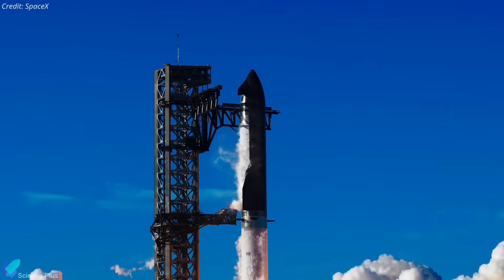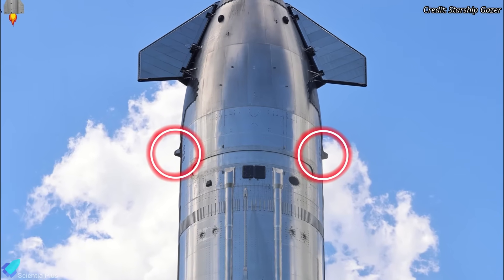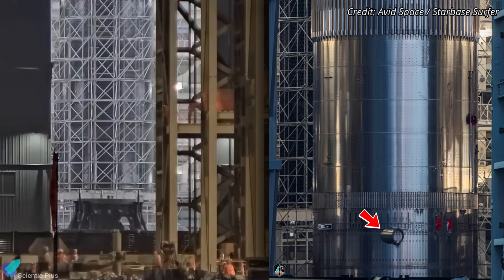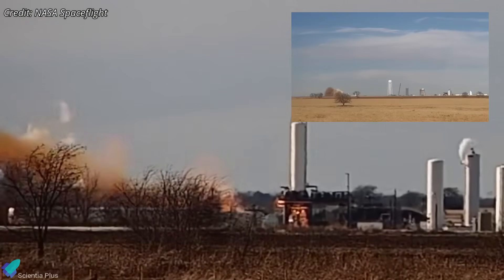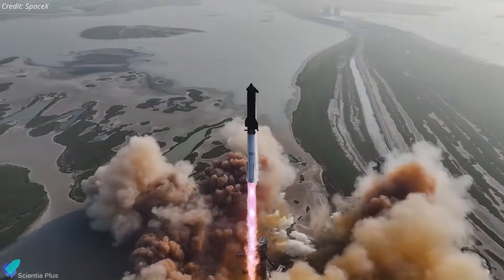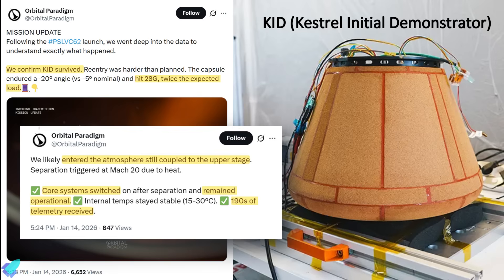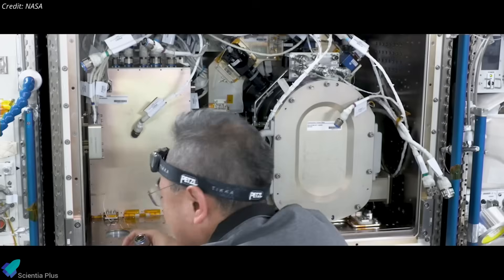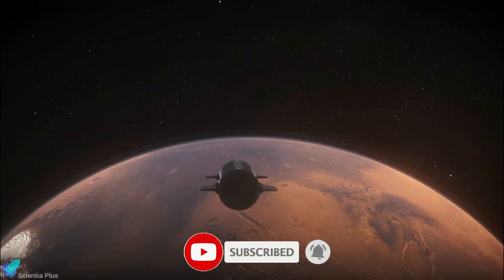Musk’s CRAZIEST Starship Promise Yet! Flight 12 Push Begins! Raptor FAILS Again!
Big Starship progress is unfolding across SpaceX sites as Flight 12 preparations ramp up—Ship 39 structural test clues, Booster 19 cryo proof readiness, and a fresh Raptor V3 anomaly at McGregor. LC-39A Starship pad upgrades, while Elon Musk hints at a rapid Starship launch cadence in the near future.

ISRO PSLV-C62 suffers a second straight failure, but Spain’s Orbital Paradigm KID capsule unexpectedly survives. NASA’s SpaceX Crew-11 returns early after a medical issue, as Crew-12 targets launch next.

00:00 Starship Updates
08:23 PSLV FAILED AGAIN… But One Spacecraft SURVIVED the Disaster!
11:44 Crew-11 Returned Early: Are the Astronauts OK?

🎬 Credits:

📸 Image Credits:
SpaceX
RGV Aerial Photography
Starbase Surfer
NASA Spaceflight
Cygnusx112
WAI Media
Starship Gazer
ChromeKiwi
NASA
Orbital Paradigm

🎥 Video Credits:
SpaceX
Avid Space
Starship Gazer
RGV Aerial Photography
NASA Spaceflight
Secretary of War Pete Hegseth
Evan Karen
ISRO
Sen
ESA
Varda Space Industries
NASA

🖼️ Thumbnail Credit:
SpaceX